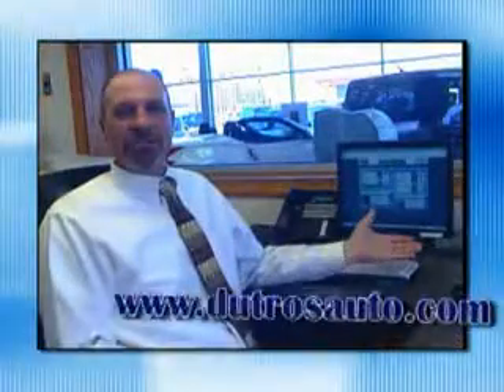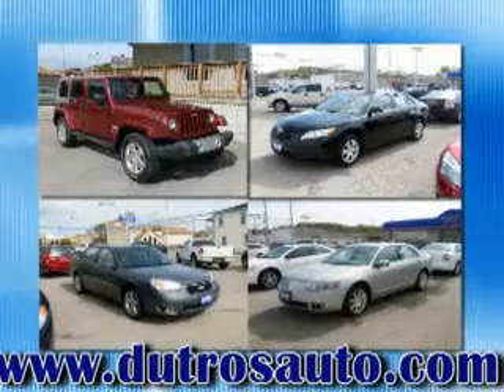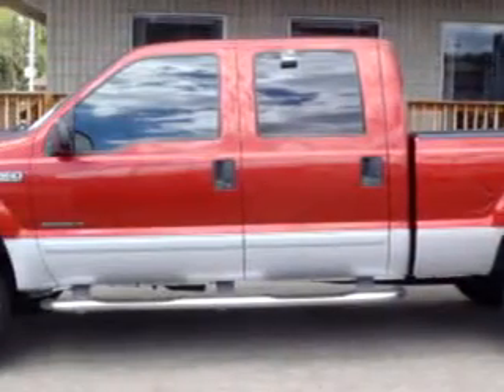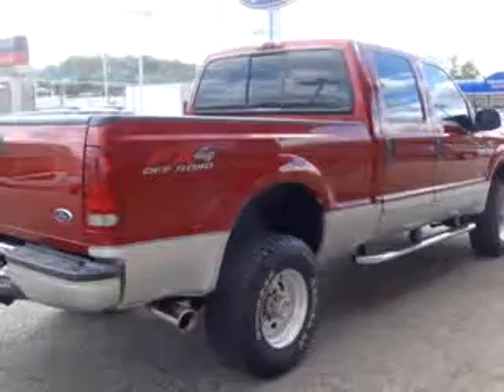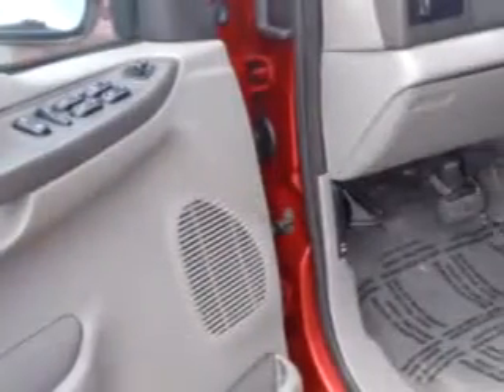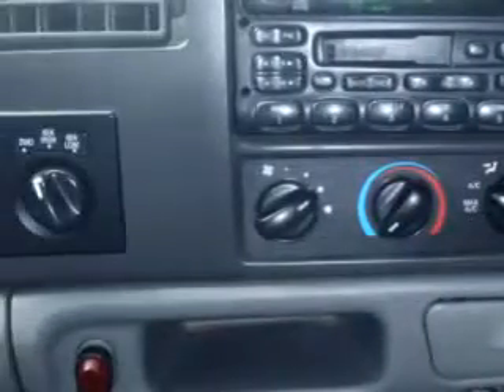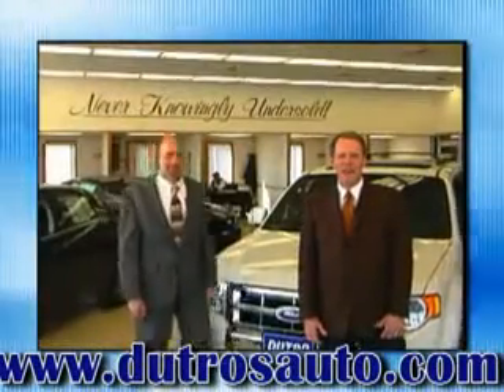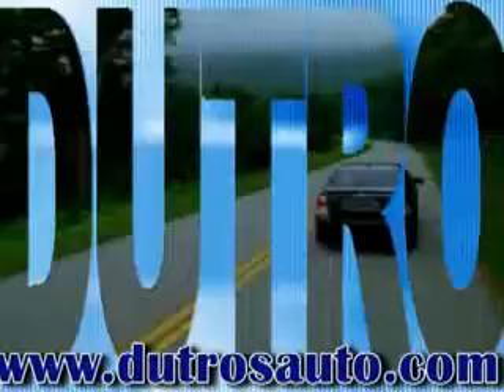2003 Ford F-350 Super Duty Dutro Ford Lincoln Nissan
2003 Ford F-350 Super Duty- Dutro Ford Lincoln Nissan knows you want more than just a car. you have a purpose for your vehicle. you will love this Red 2003 Ford F-350 Super Duty, equipped with an 8 Cyl. engine and an automatic transmission with 128,164 miles. enjoy this utility truck with features like Keyless Entry, Tilt Steering Wheel, Cruise Control, Bed Liner, 4 Wheel Drive, Power Door Locks, Power Windows, and much more. Get where you need to go, enjoy the drive, and have peace of mind in this 2003 Ford F-350 Super Duty. see us at Dutro Ford Lincoln Nissan today!
miles- 128,164
vin- 1FTSW31F83EA36439

Dutro Ford Lincoln Nissan
131 S 5th ST
Zanesville, Ohio 43701